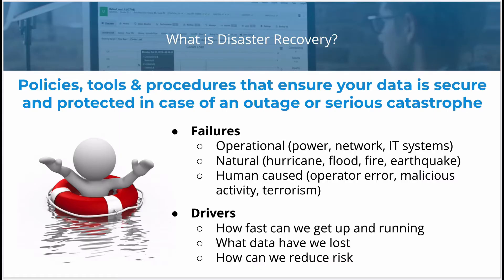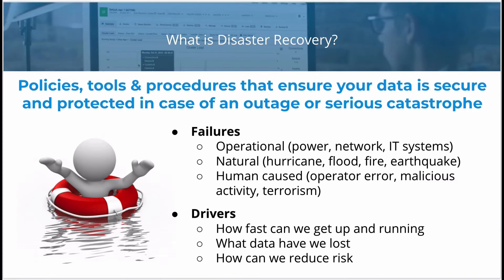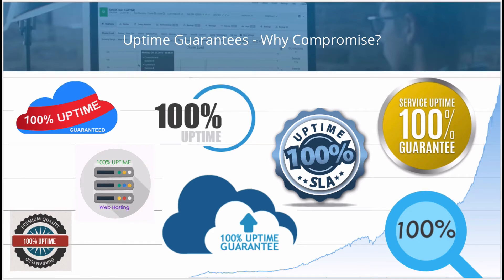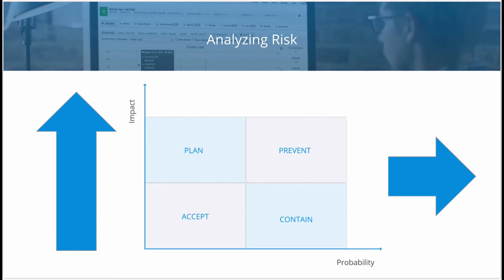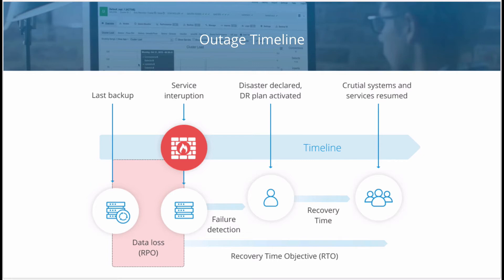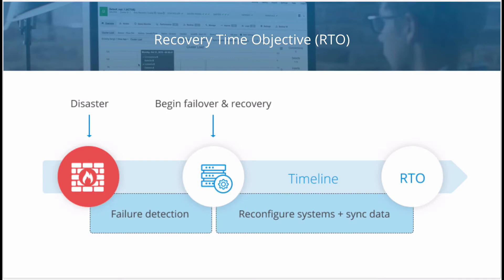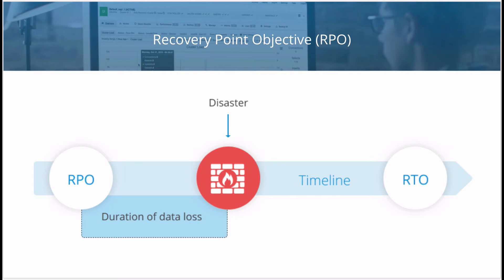Disaster Recovery Planning for MySQL & MariaDB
In this video Severalnines Support Engineer Paul Namuag discusses why you should implement a Disaster and Recovery Plan for your MySQL or MariaDB database stack. The presentation covers a variety of scenarios for which you can avoid and boost your RPO in the case of disaster.